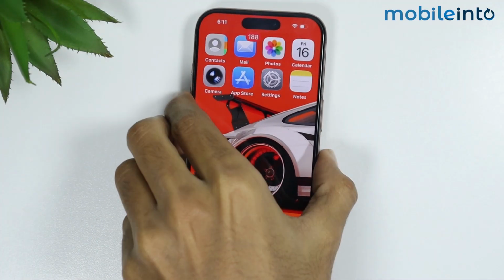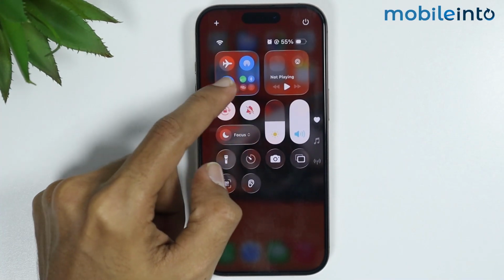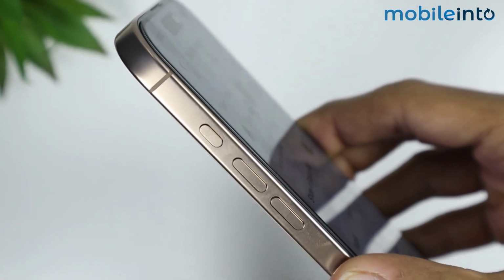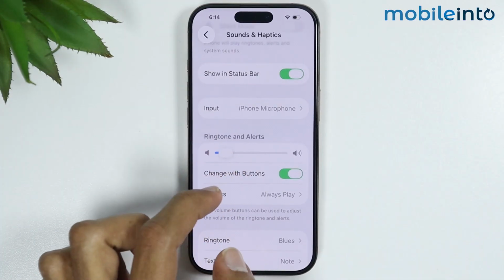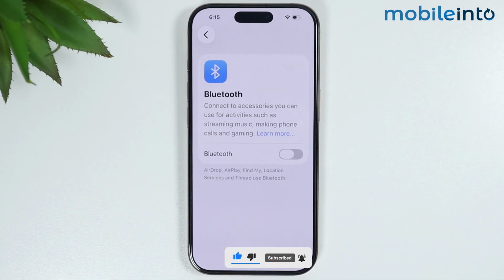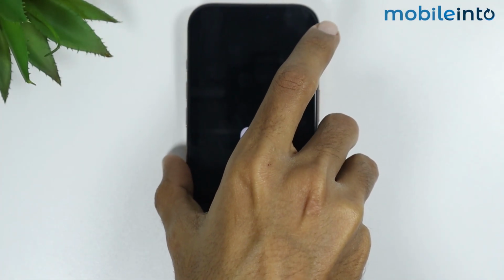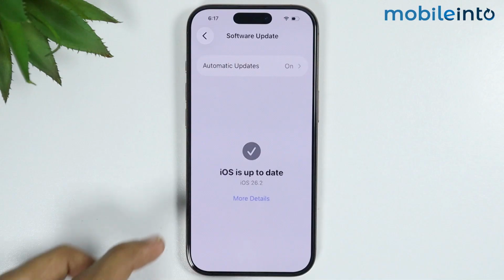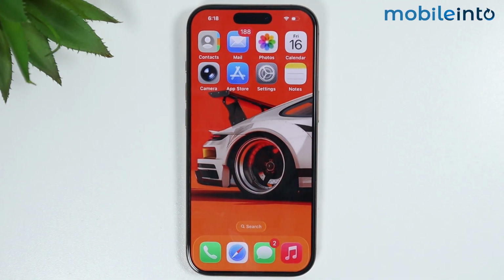How to Fix Sound Problem After iOS 26 - Low Sound Issue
In this video, we will learn how to fix sound problem after iOS 26 on iPhone. If you want to solve the low sound issue or fix low sound problem on iPhone, follow these steps.